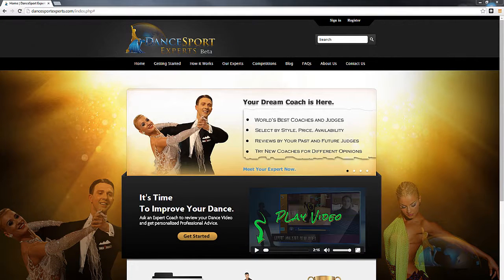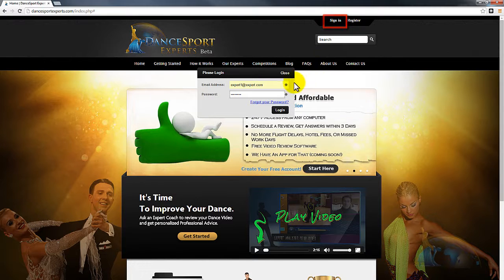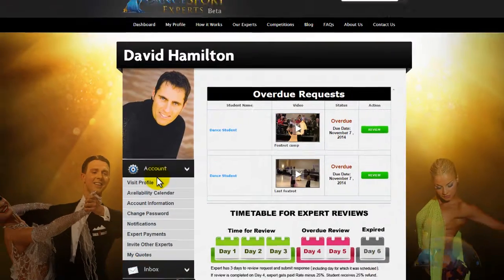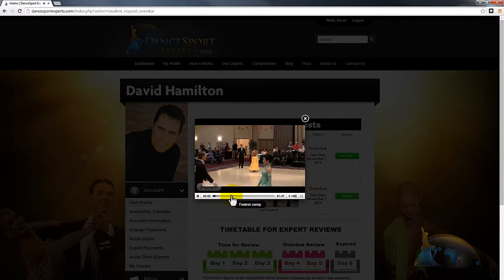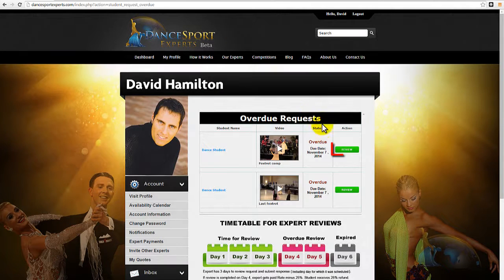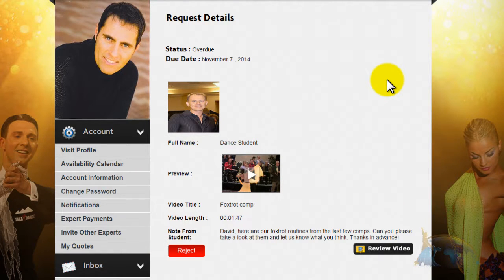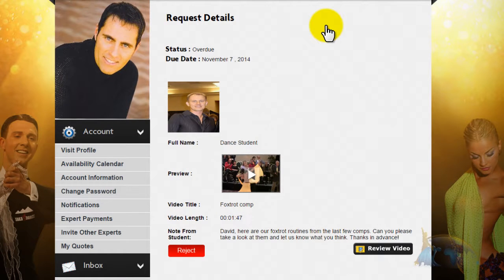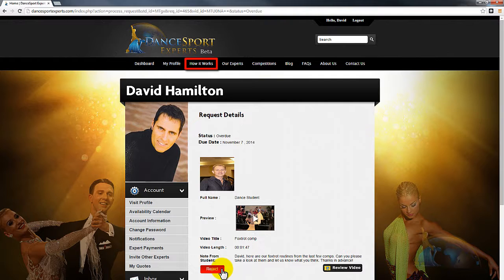How to - Expert - Previewing a Student Request (DanceSportExperts.com)